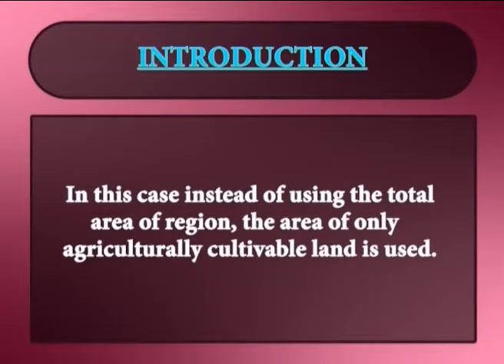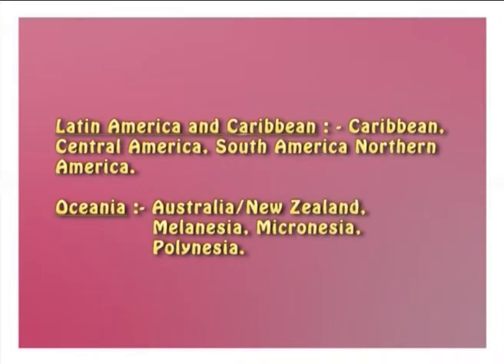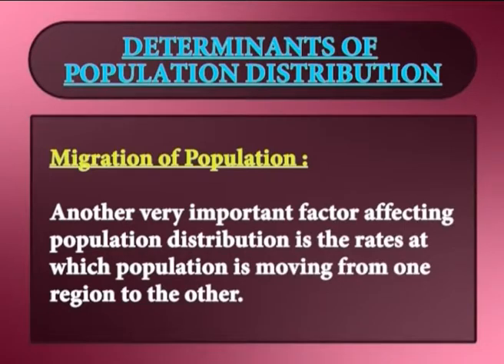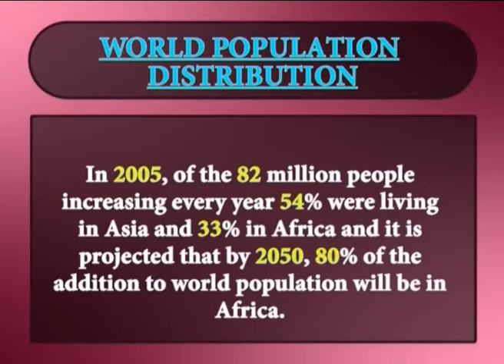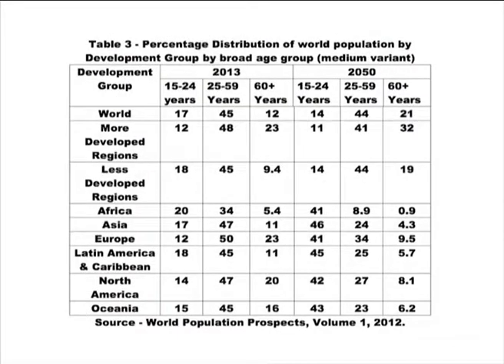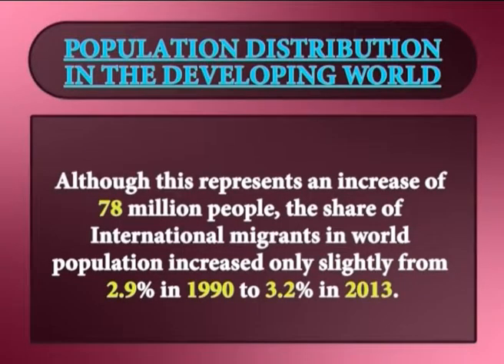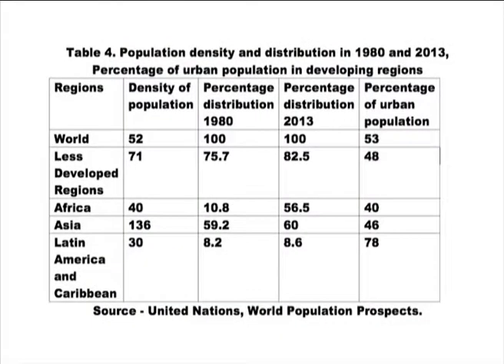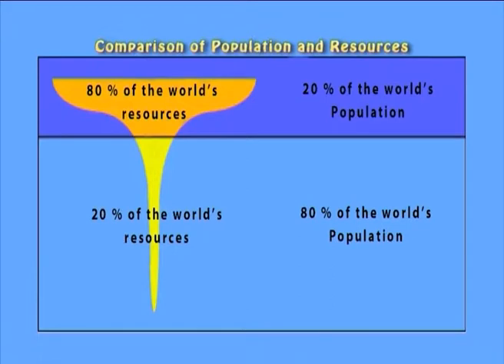Population Distribution in the Developing World